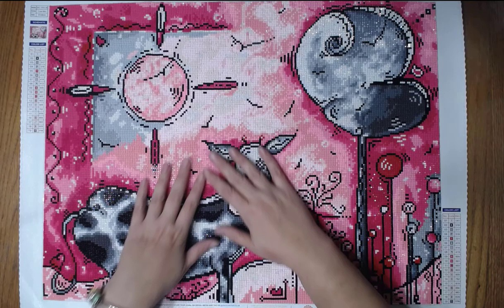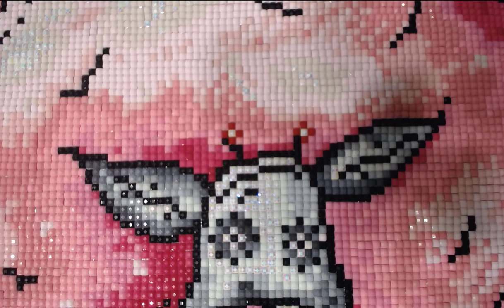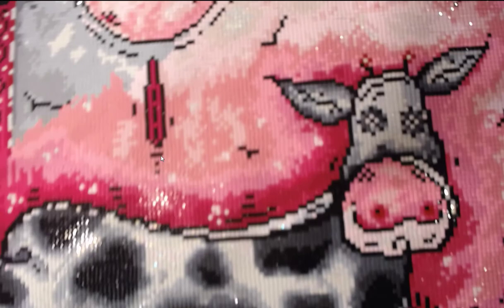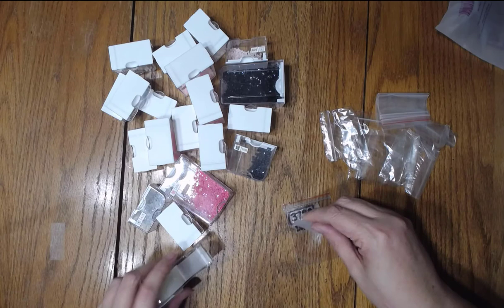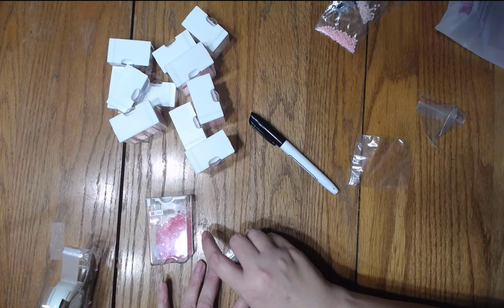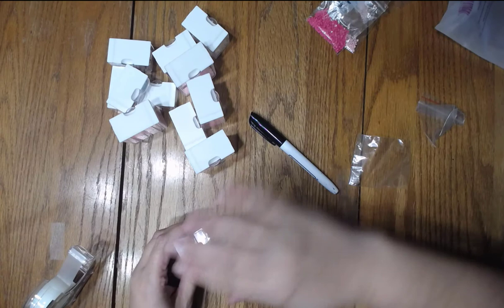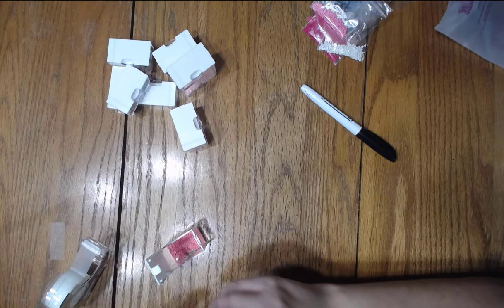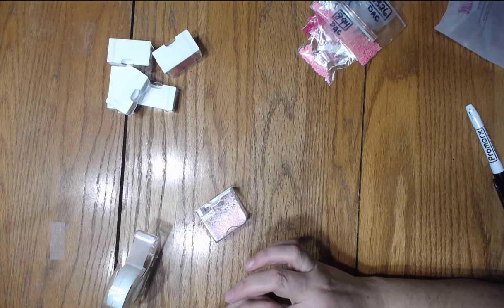I Love Moo Final Review - Vlogmas Day 11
I am done with "I Love Moo" from DAC!!! It only took about a month. Here are my thoughts on this one.